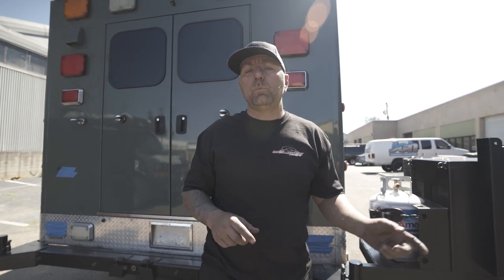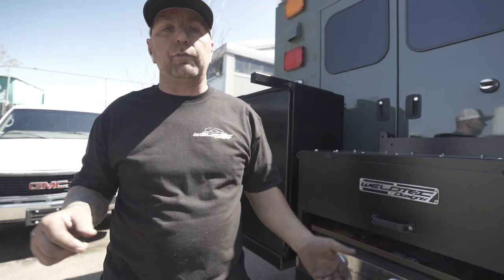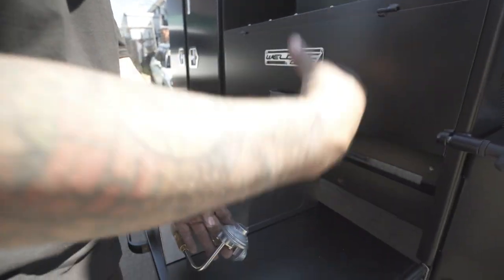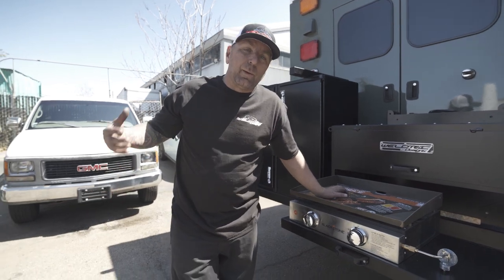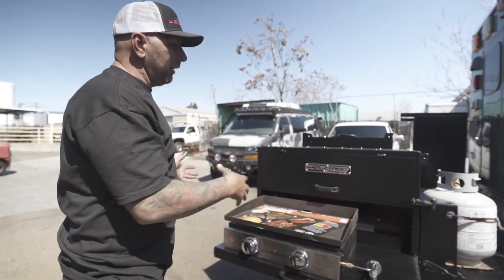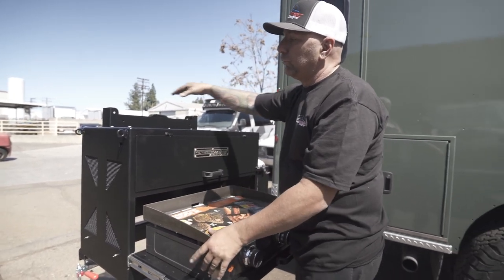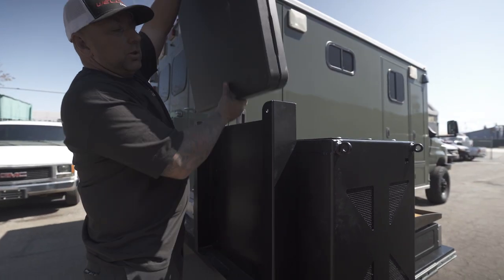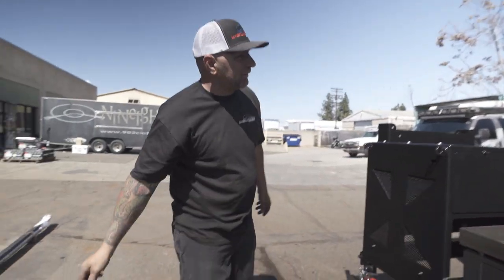All New RV BBQ Grill Bumper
In this video we look at our all new rv grill rear bumper. This bumper will work for most Ford E-series Class C motorhomes. As you see in the video this bumper will also work for those with Ford Econoline ambulance conversions as well. Let us know what you think of this cool new bumper!!